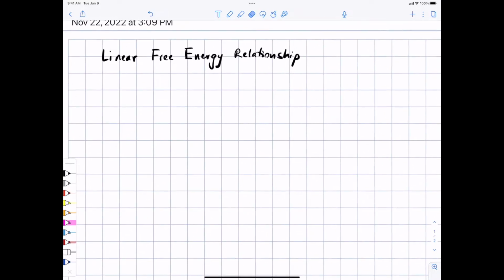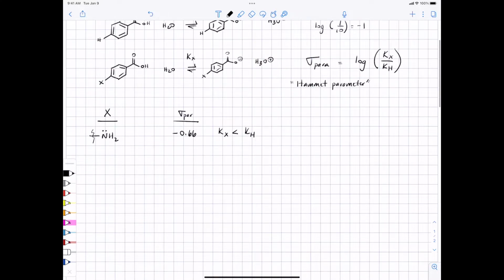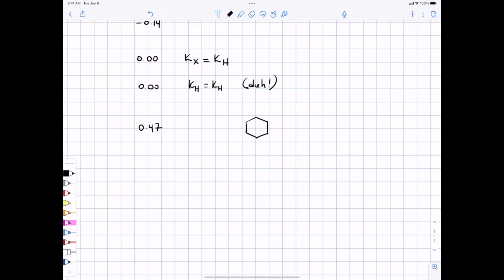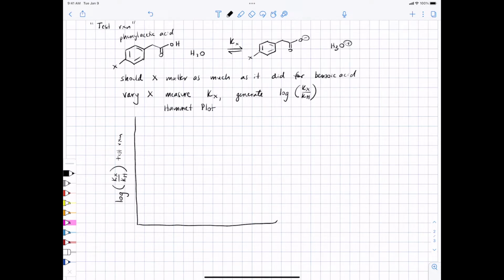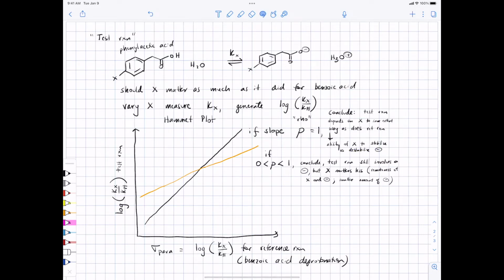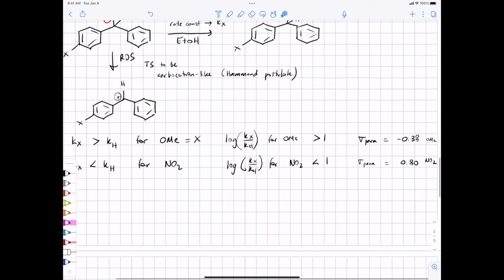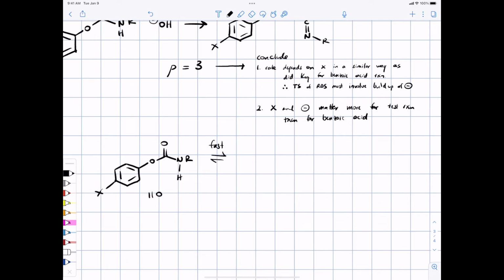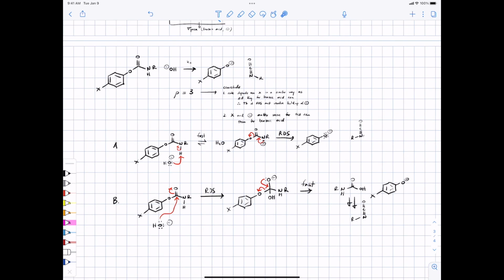F2022 552 L31 Ch8.3 in-class redo